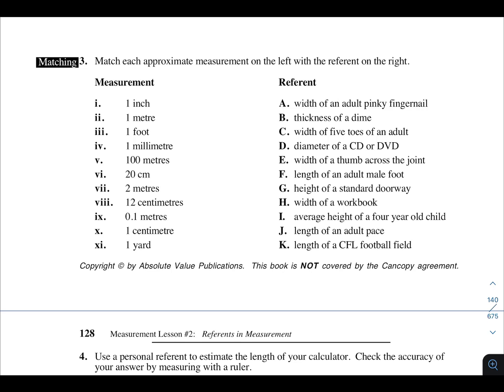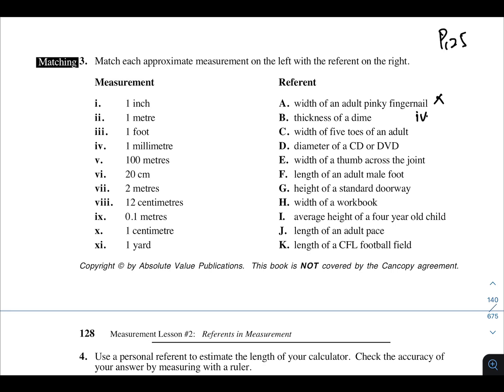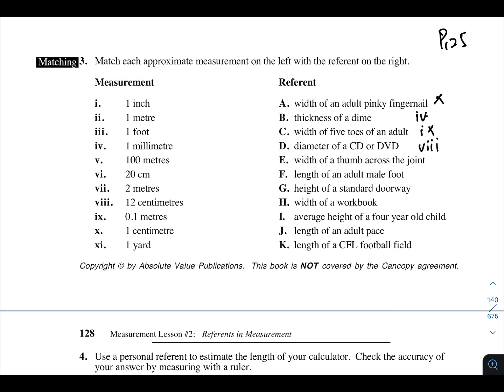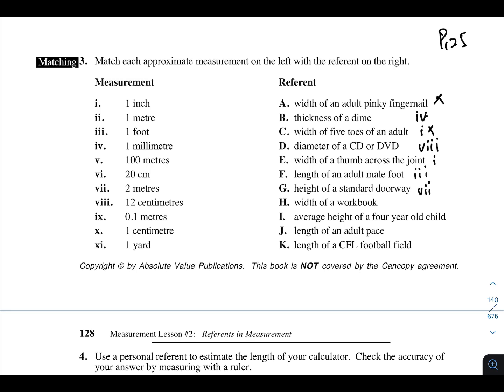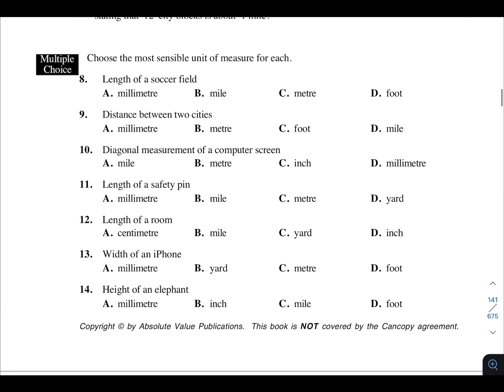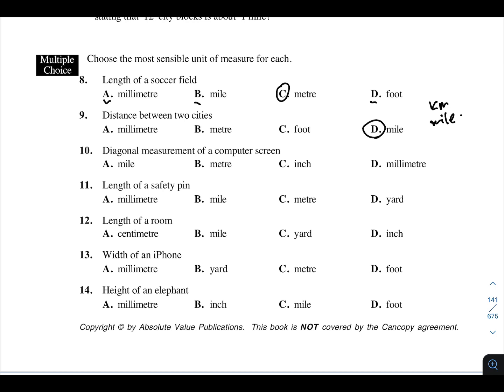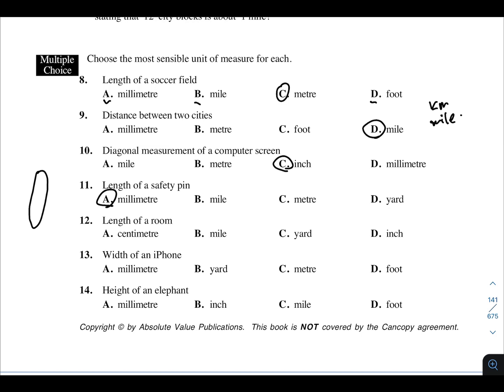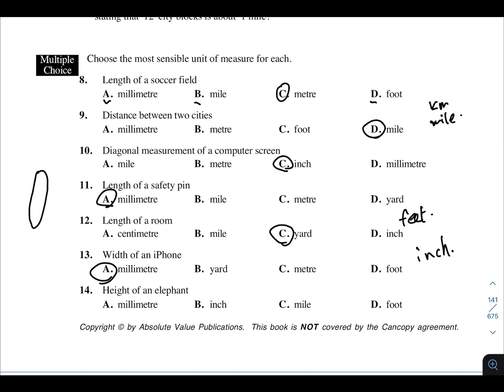10C Measurement Homework 2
00:00 Exercise 1
01:54 Exercise 8 - 14